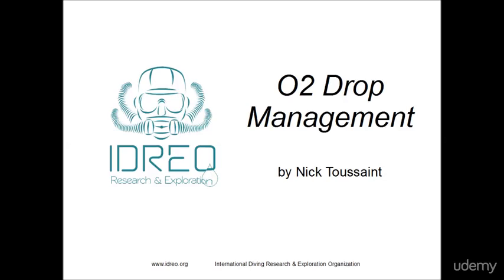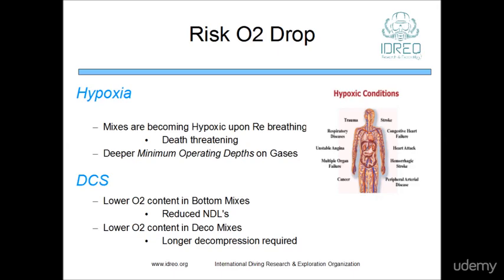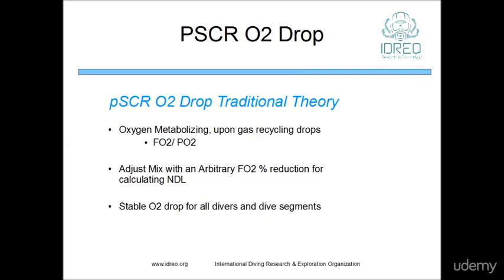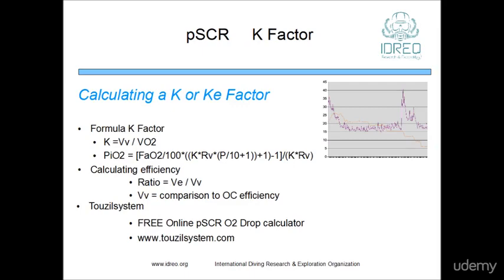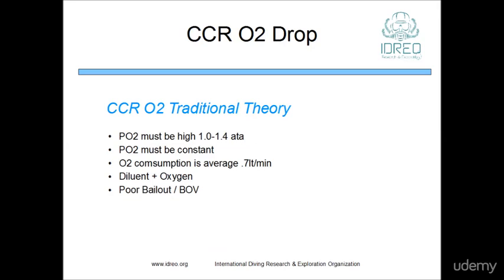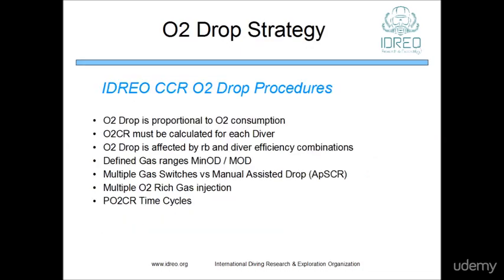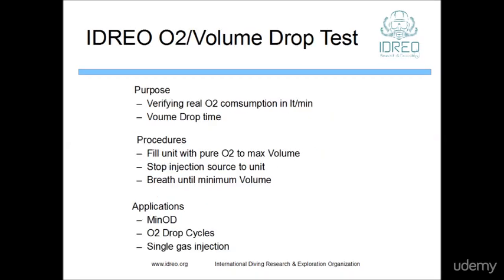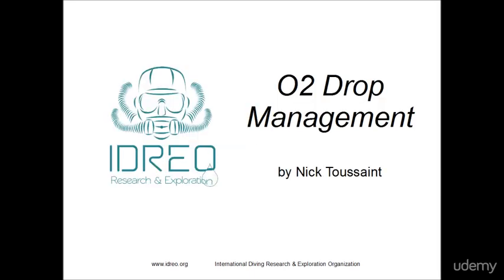Deep Explorer : O2 Drop Management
Deep Explorer
Divers and Explorers education in Safe and Efficient Techniques to seriously DEEP Dive with multiple Breathing Mixes